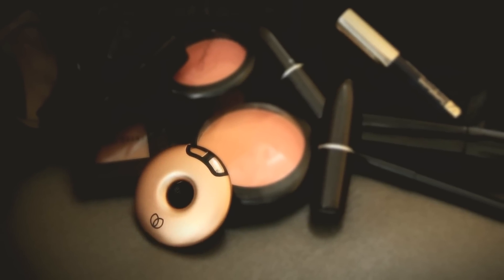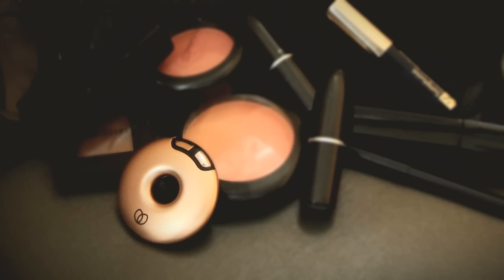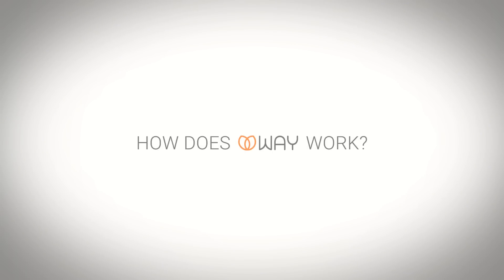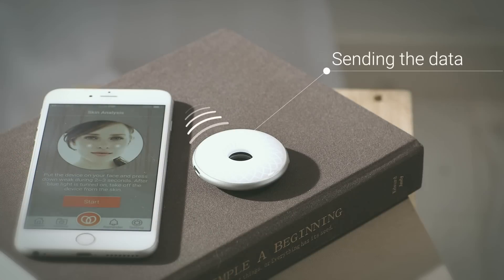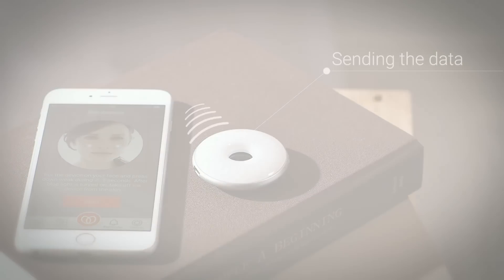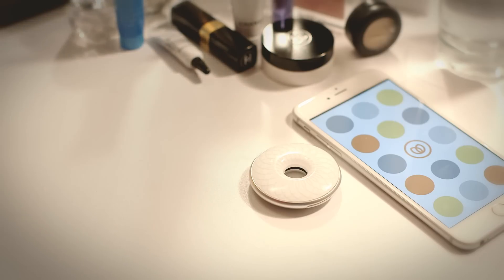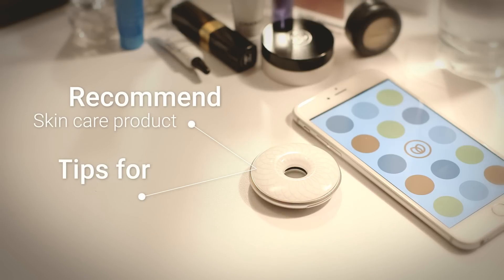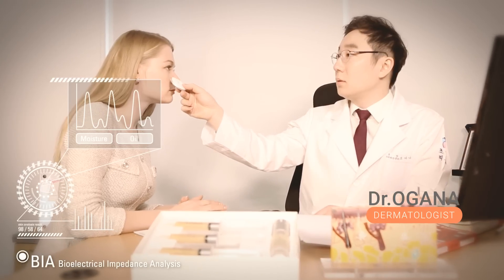How does WAY work?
Your smart skincare companion - WAY. The service comprises a device, fitted with skin and environment sensors and a connected smartphone application.